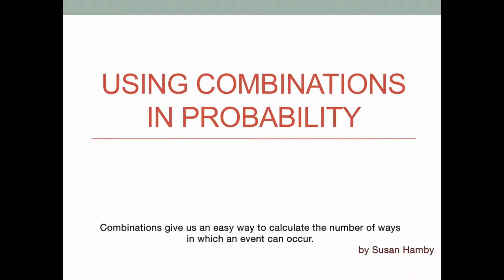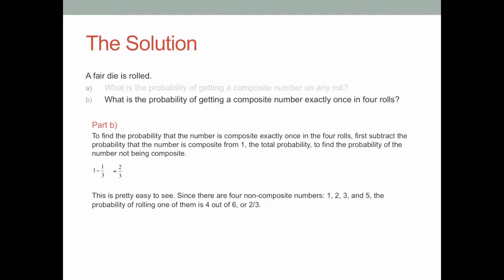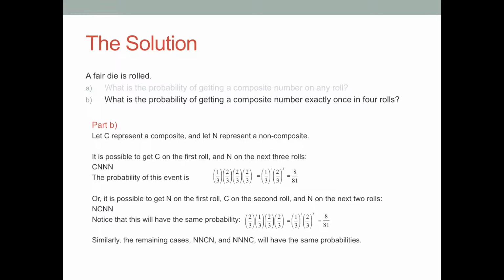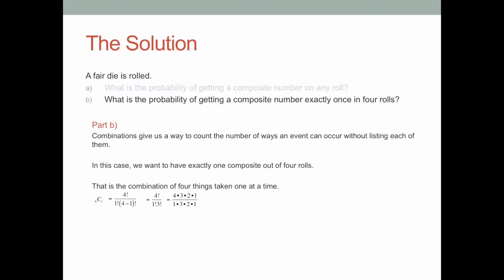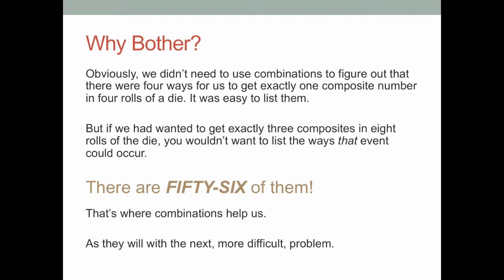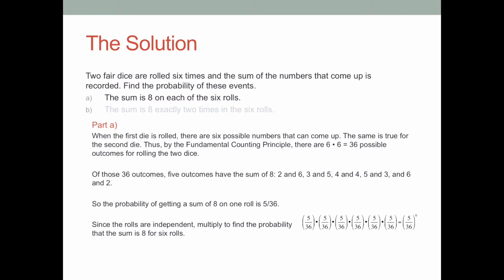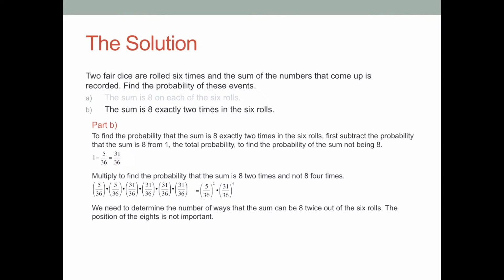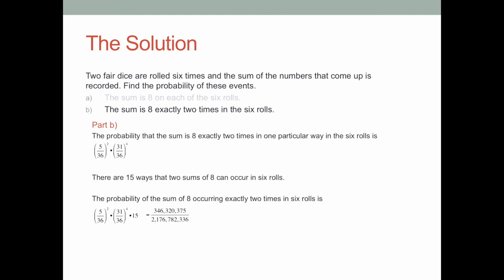Combinations in Probability